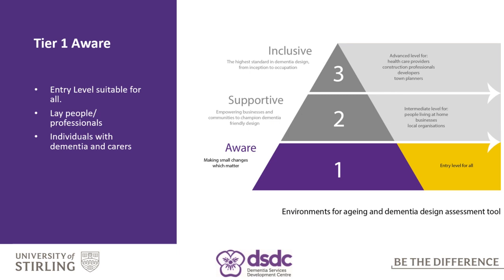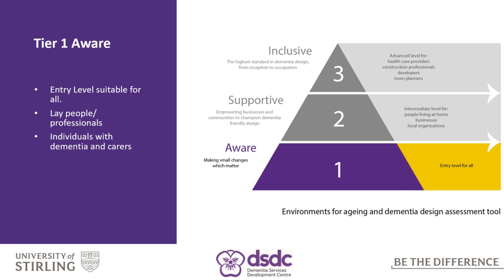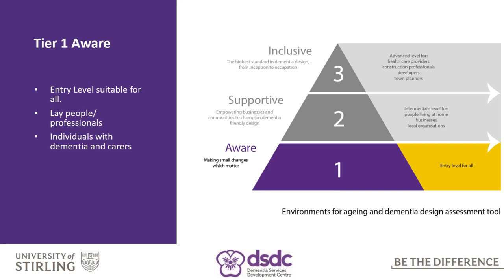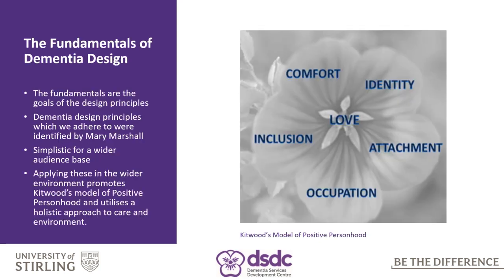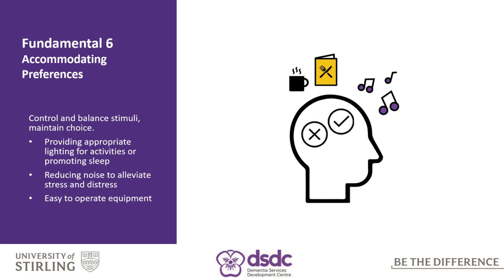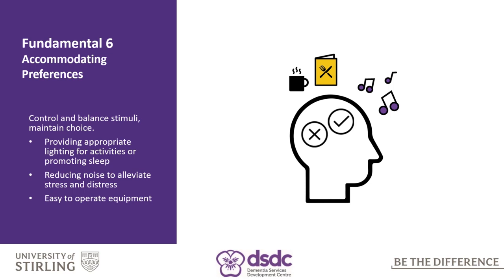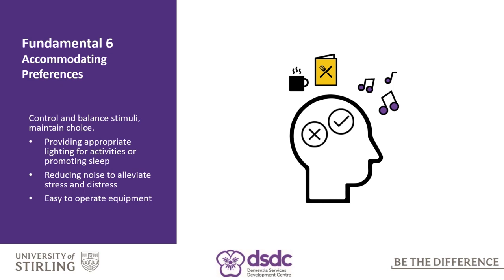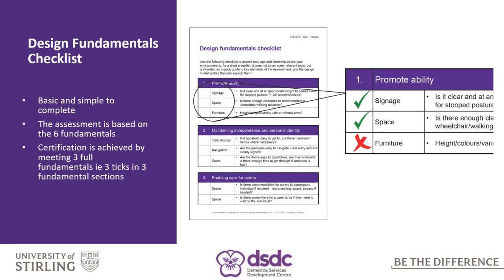EADDAT Tier 1 - Dementia Aware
For: carers, small businesses, and health and social care professionals.

Tier 1 of EADDAT provides basic information to allow the user to make some first step changes to make their envirornment ‘dementia aware’. This version includes a short checklist outlining the six design principles for the user to work through.